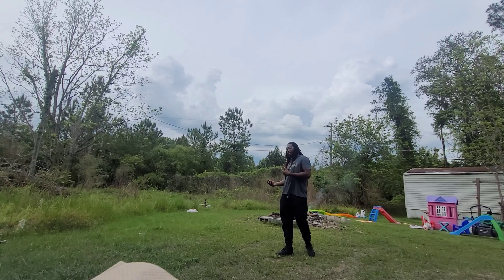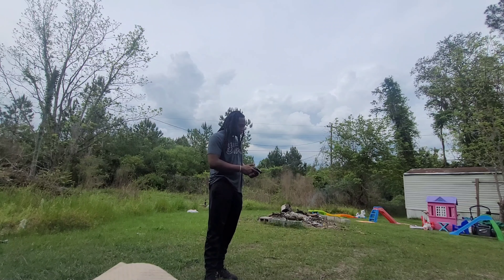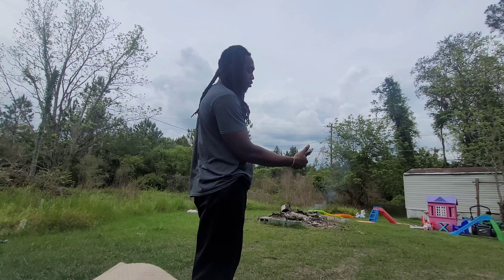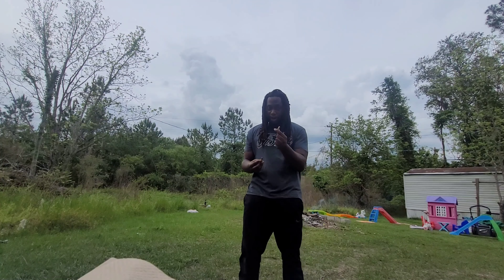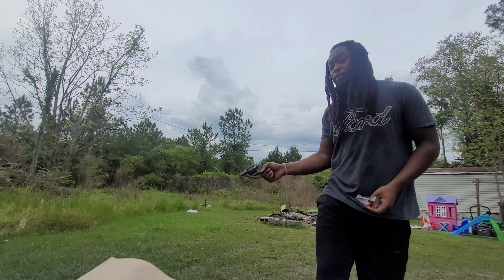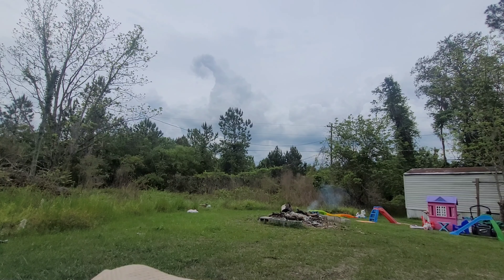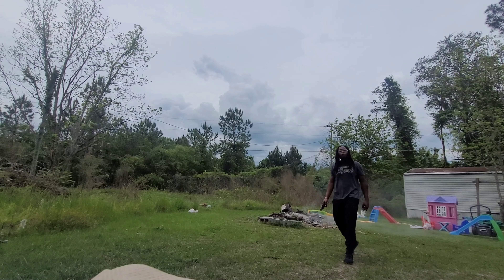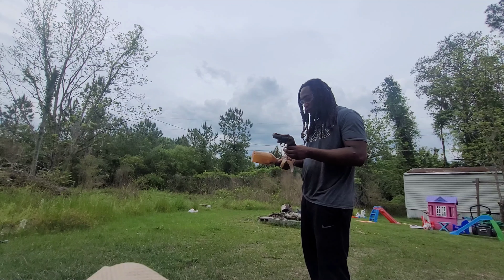Taurus 605 Polymer 357 magnum Review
A review of my Taurus 605 Polymer 357 magnum/ 38 special.
All praise to the Lord above ❤️🙏🏾!